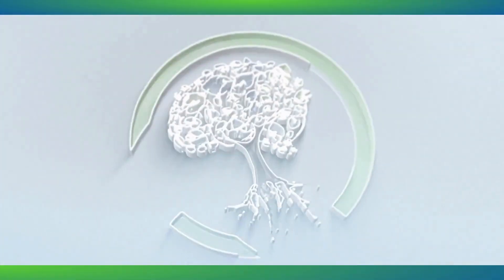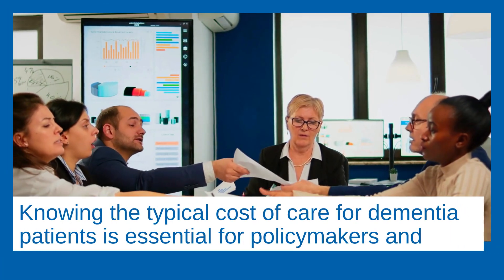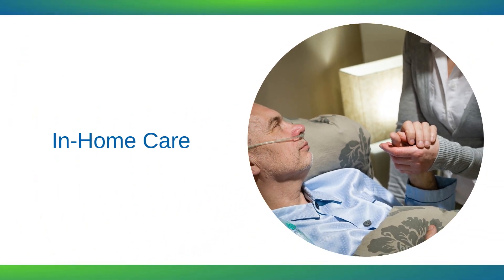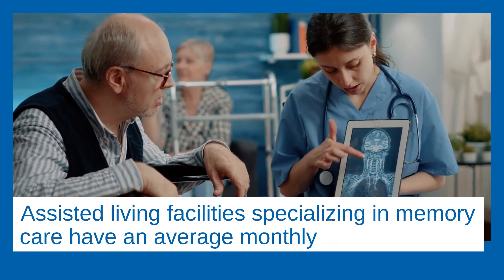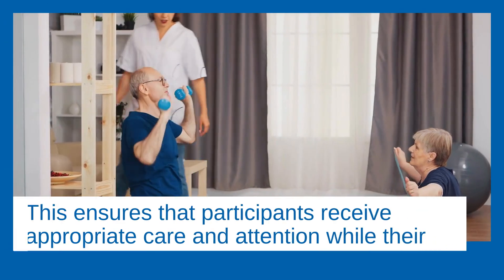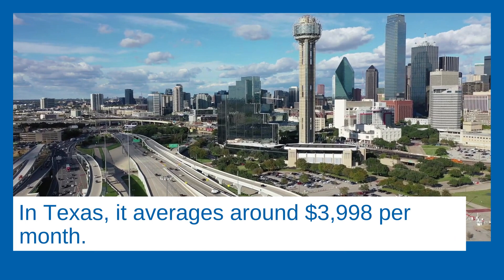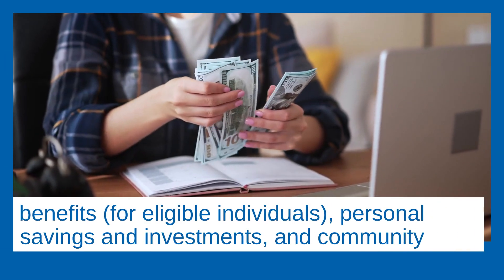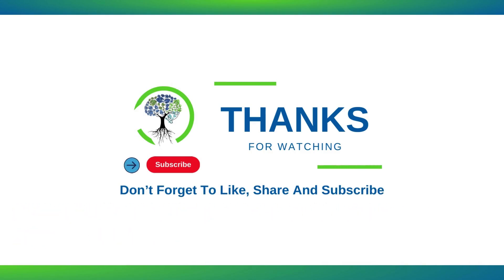💰🔍 How Expensive Dementia Care Can Be? | Voise Foundation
👋 Understand Dementia Costs: What Families Need to Know 💸

📊 Breaking Down the Bills:
- Learn the true cost of caring for someone with dementia.
- See how much families spend on things like doctors and help at home.

💡 Why It's Important:
- Knowing the costs can help you plan and save for care.
- Good care doesn't come cheap, but planning can make it easier.

👪 For Everyone Involved:
- If you're looking after someone with dementia, this video is for you.
- Get tips on how to handle the costs.

💬 Got Questions or Tips?

- Your help lets us keep teaching and supporting others.

With Voise Foundation, learn about dementia care costs and how to manage them. Let's make caring for our loved ones a bit easier. 🌟